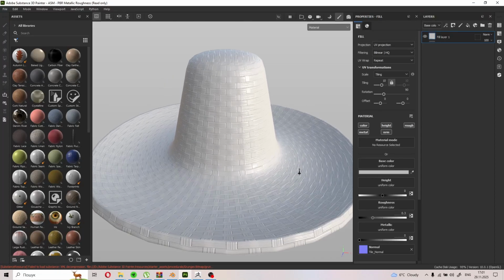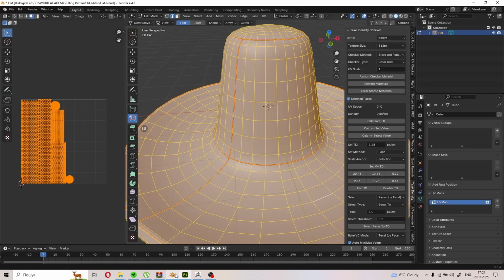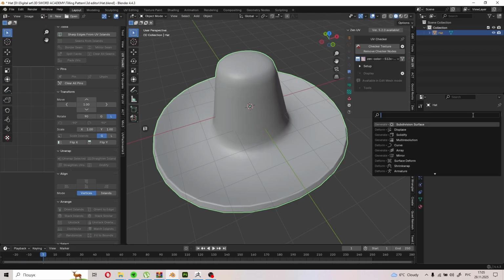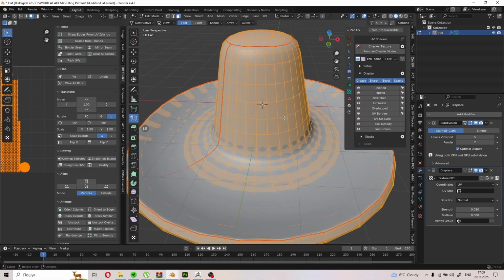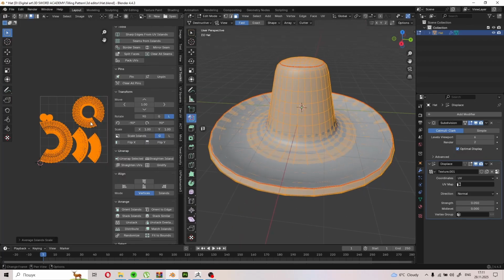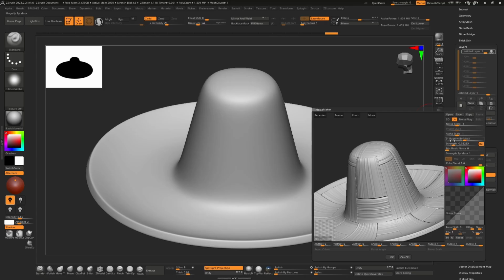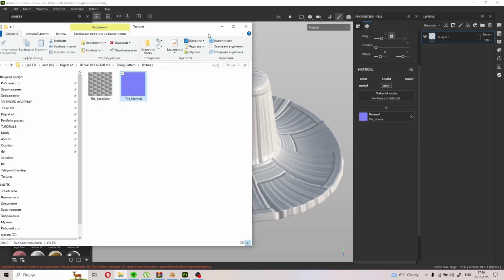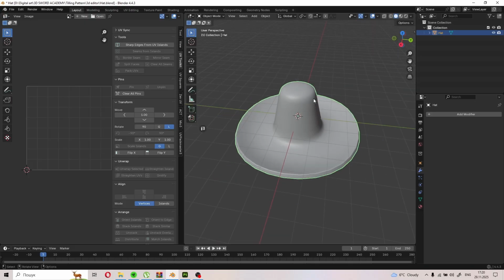How to apply a tiled texture to a 3D model | Blender / Substance 3d Painter / Zbrush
In this video I will show you how to properly apply a tile pattern to a 3D model with the ability to quickly correct and change the overlay of this pattern. We will analyze the main rules and how to create a pattern in different programs.

The video will be useful for beginners and those who already work with 3D and want to improve the quality of their models.